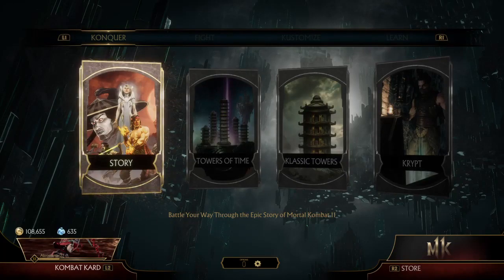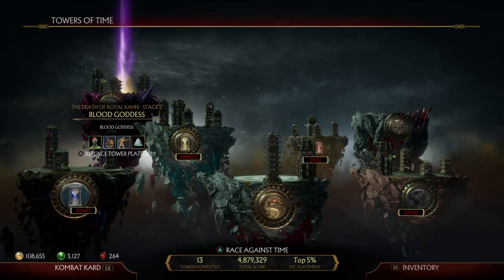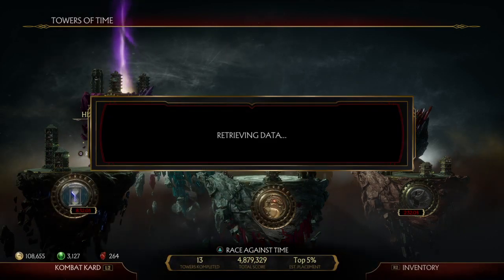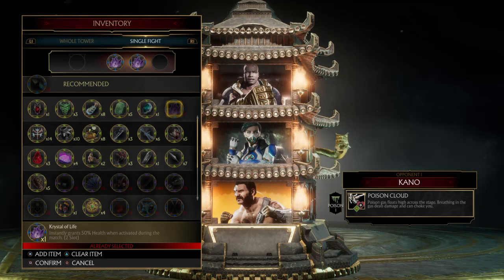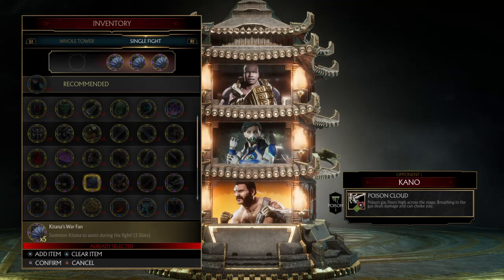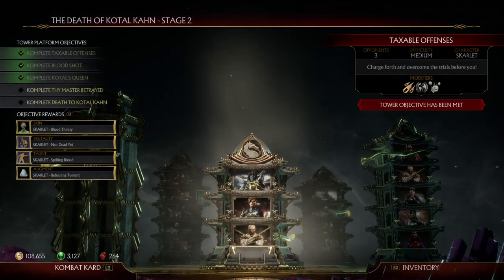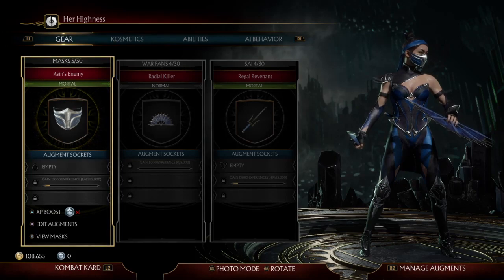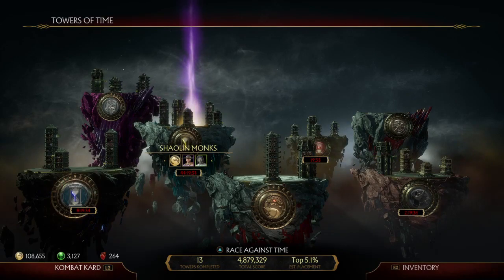Klassic Towers & Towers of Time info